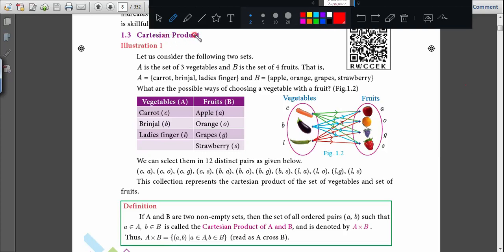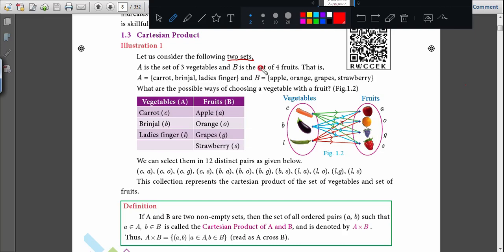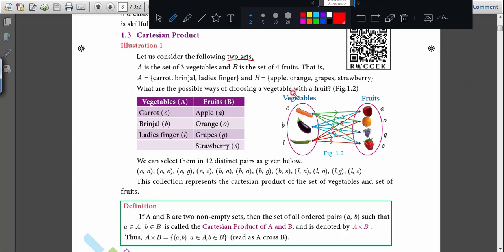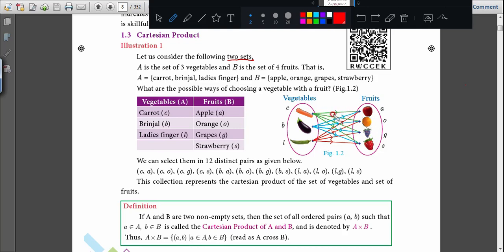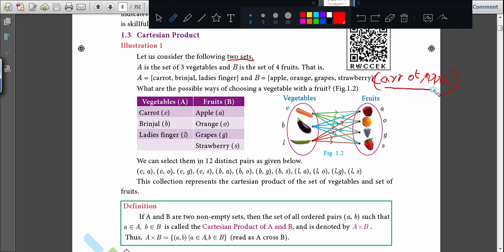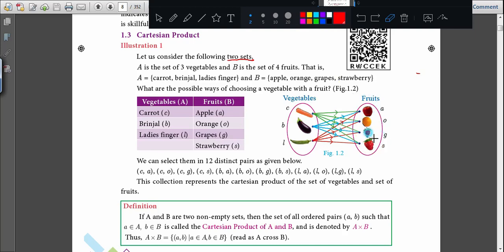10th_English Medium_Cartesian Product_Definition_Explanation 1_Page 2